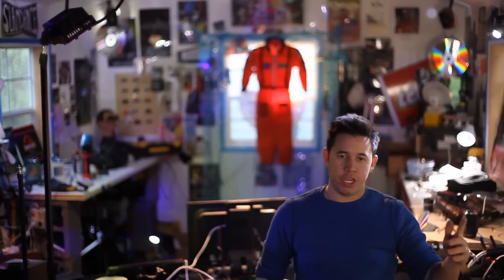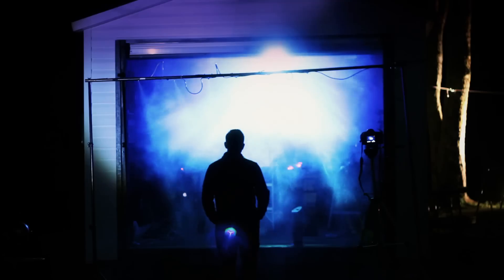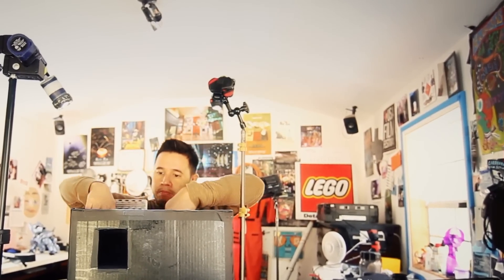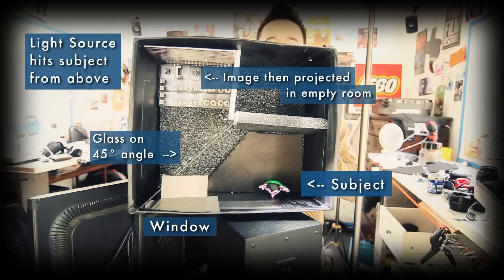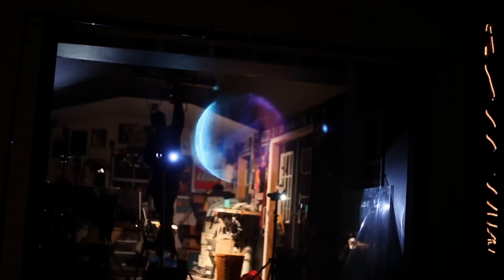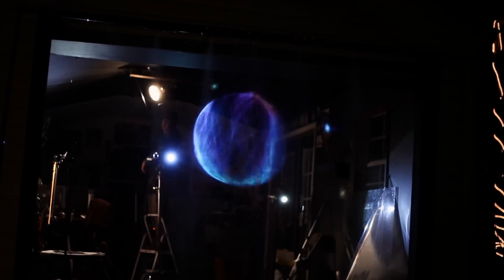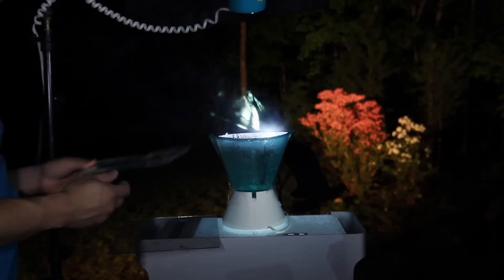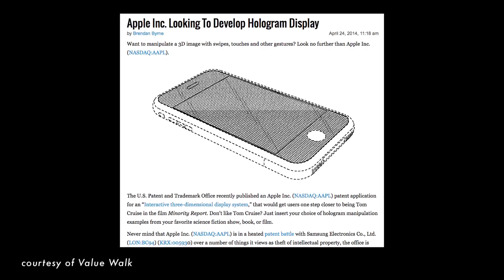DIY HOLOGRAMS | Shanks FX | PBS Digital Studios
HOLOGRAMS are indeed the future.

Its only a matter of time that we will be using and seeing holograms in our everyday lives.

The APPLE corporation is currently trying to develop Holographic technology.

So why not try and make some Holograms!

Glass, Mirrors, Fog, Mist, Steam, and a Projector is all we used to create the illusion of a hologram.

When holograms eventually become a part of mainstream culture these old techniques shown in this video will still play a factor in the creation of the technology that takes us to the Holographic revolution.

What do you think will be the next step that brings us closer to the Holographic revolution???

Song:      Waters (off the Sunset Blood album)

This episode was a part of a collaboration with several other PBS Digital Studios shows, all talking about THE FUTURE!! Check out the other episodes!